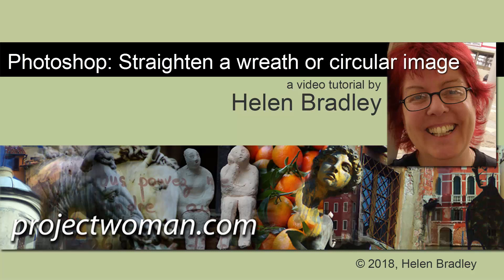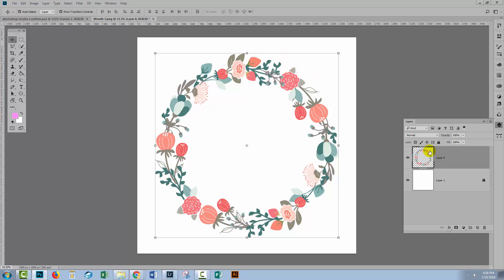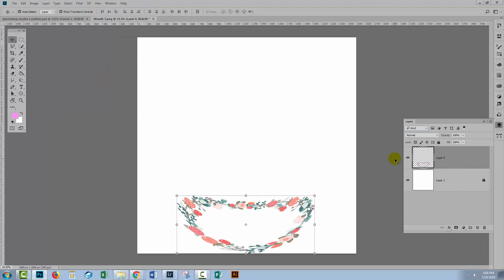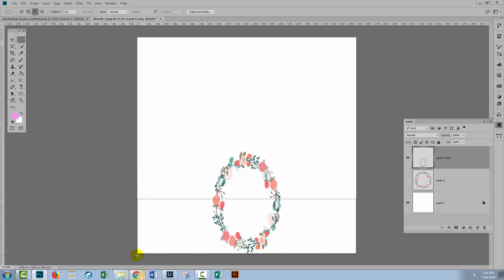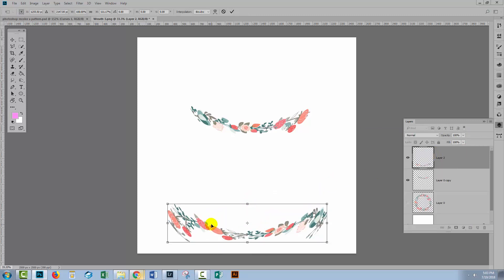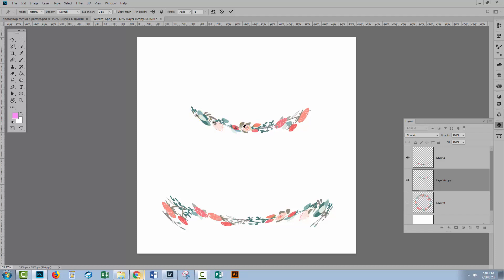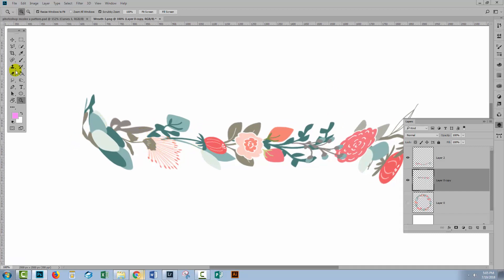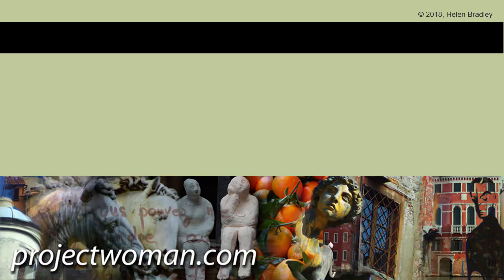Photoshop - Turn a Circular Design into a Line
Photoshop - Turn a Circular Design into a Line. Learn techniques for 'straightening' out a design to make a circular or curved design into a straight one. A word of warning - this is an imperfect result but it does show a couple of the tools you can use to make the process easier to achieve.